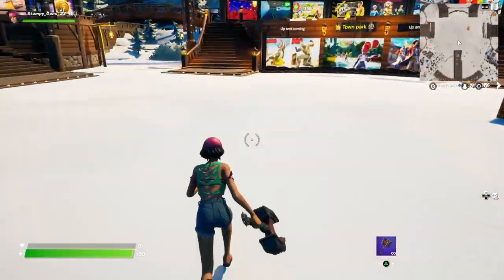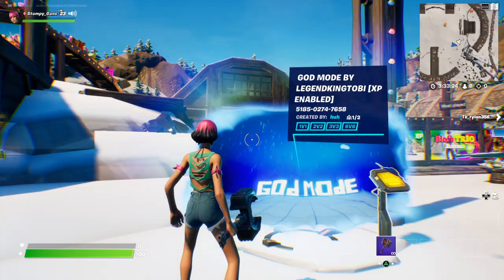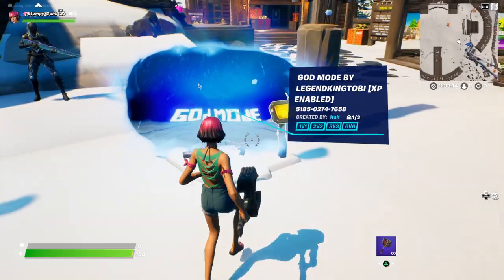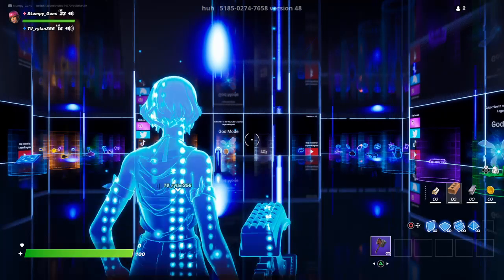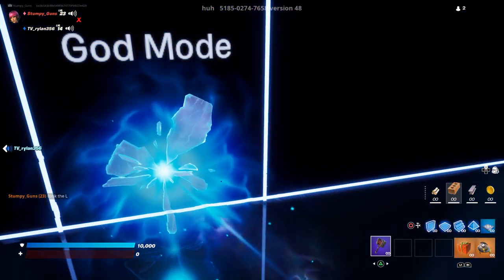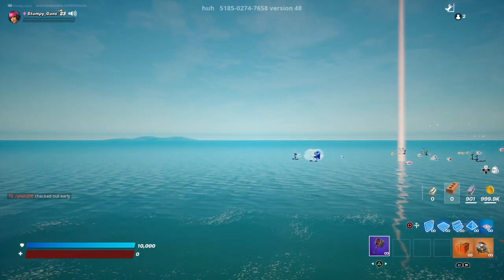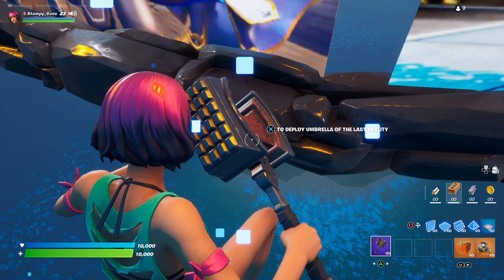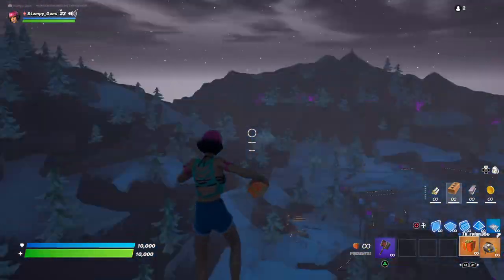How to get god mode in creative hub